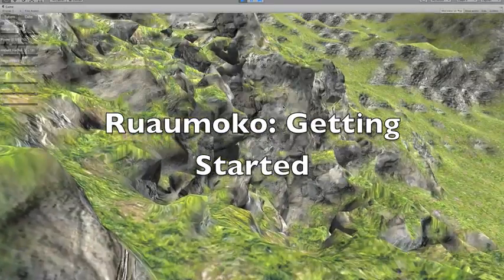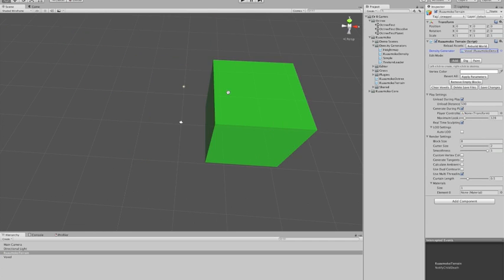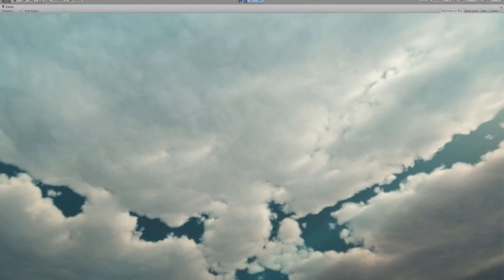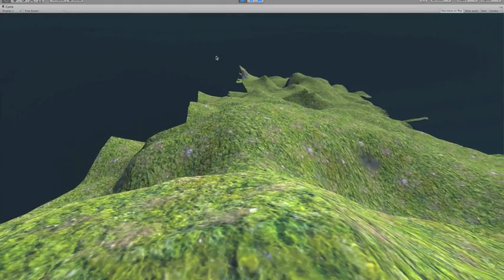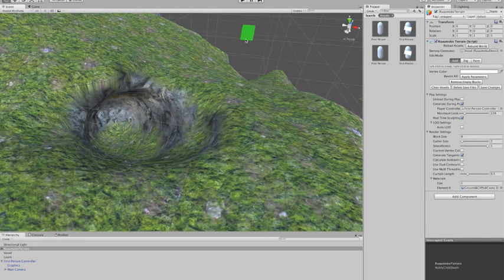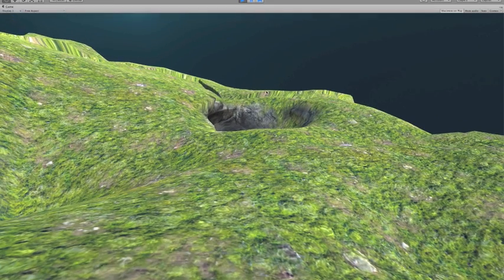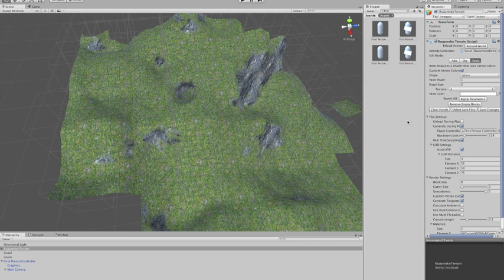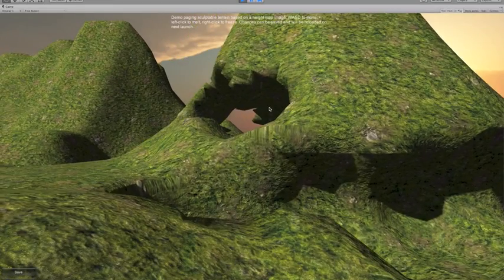Ruaumoko Intro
Walk through of using Unity 5's voxel asset package Ruaumoko. I explain some of the logic behind the system and how to start a new scene and start deforming it.

The first 1 minute is a preview of the beta Octree scene manager!